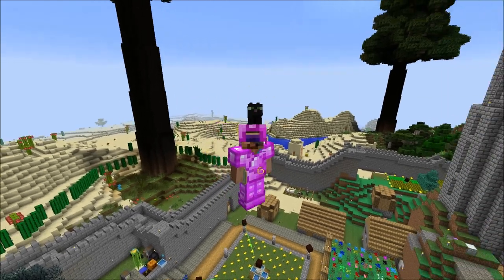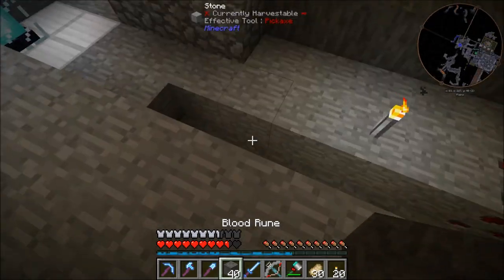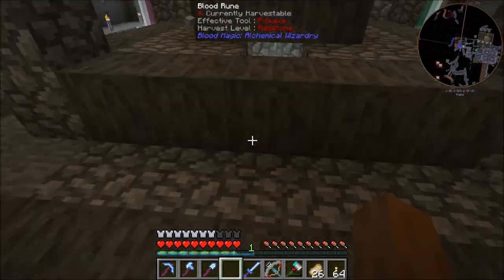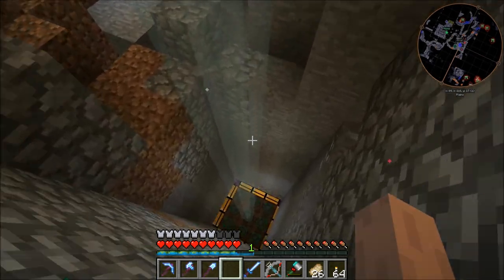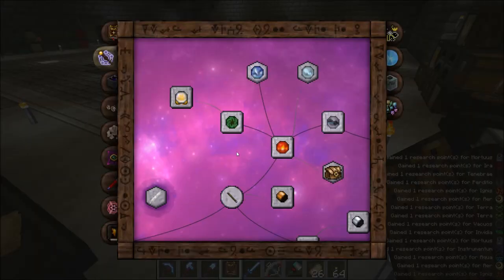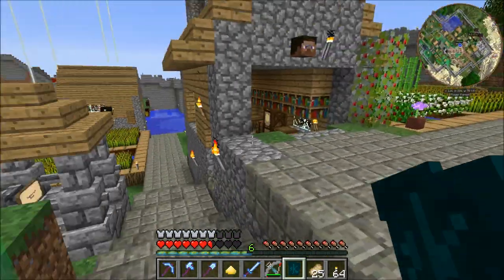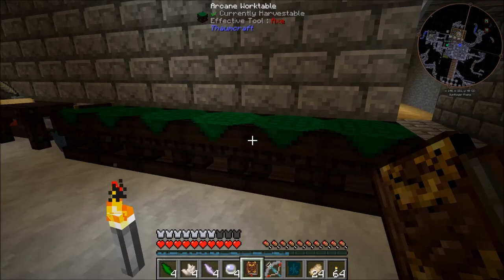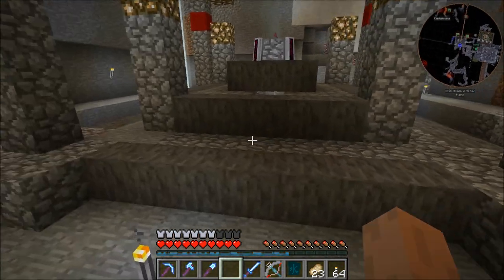FTB Infinity - Lets Play - S02E018 - Altar Move and More!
Today we create a new well of suffering and a killing system using warded stone.